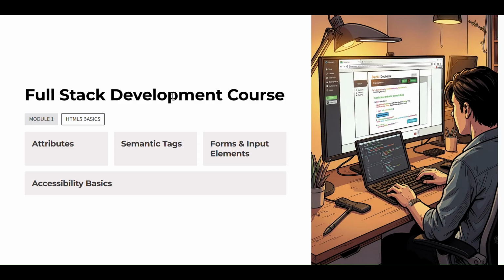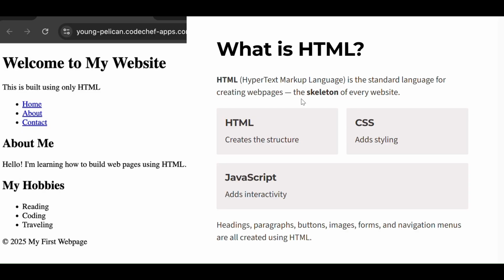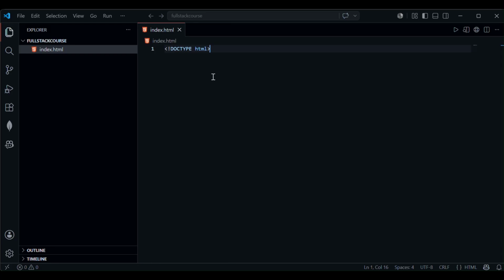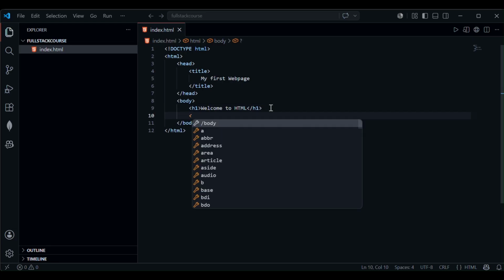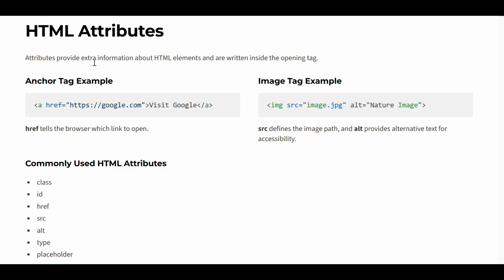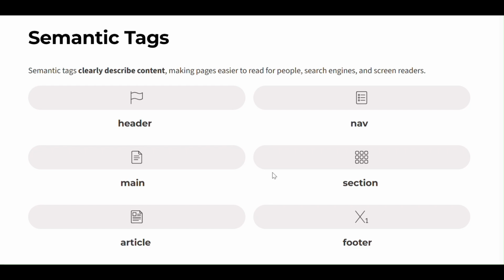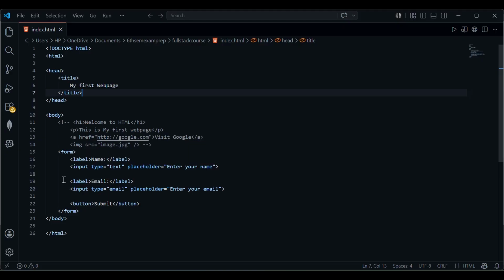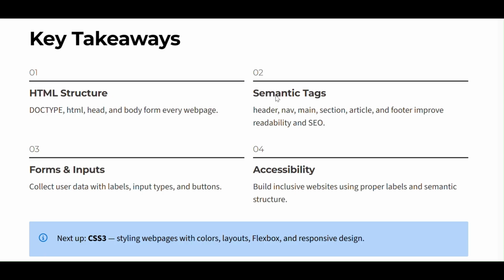HTML in One Shot 🚀 | Complete HTML Course for Beginners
Learn HTML in ONE SHOT 🔥 — from absolute beginner to advanced concepts in one complete video!

In this video, you’ll learn HTML from scratch and build a strong foundation for web development. Whether you're a complete beginner, a college student, or preparing to start CSS & JavaScript, this one-shot HTML course has you covered. 🚀

📚 What You'll Learn:

✅ HTML tags & elements
✅ Headings, paragraphs & formatting
✅ Links & images
✅ Lists & tables
✅ Forms & input elements
✅ Semantic HTML
✅ Audio & video
✅ HTML attributes
✅ Practical examples
✅ How to structure a real webpage

🎯 Goal: By the end of this video, you'll be able to create the structure of your own websites using HTML.

🔥 Next Step

After completing HTML, move on to CSS → JavaScript → Frontend Development and start building real-world websites.

💻 Practice while watching: Don't just watch—write the code yourself!